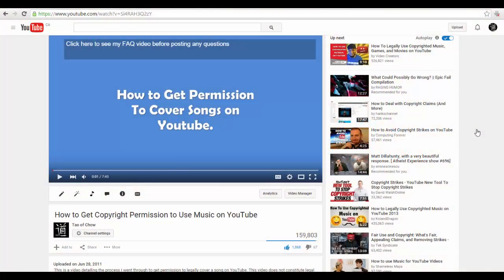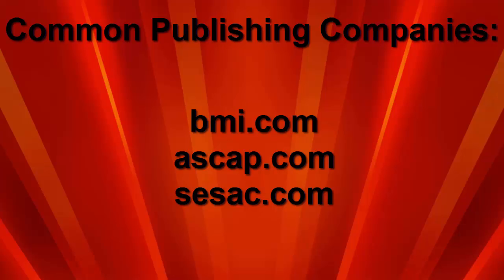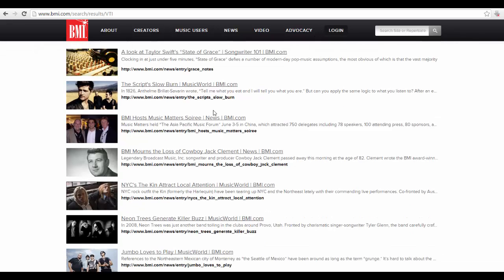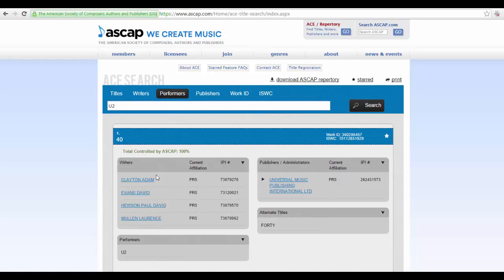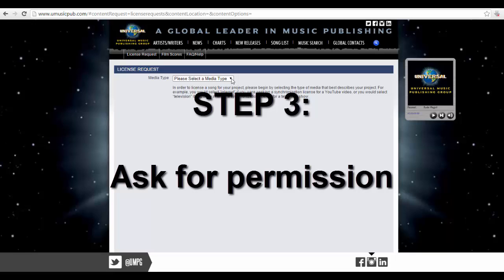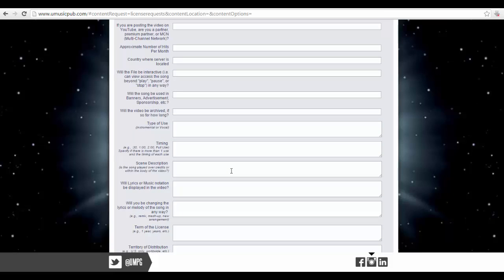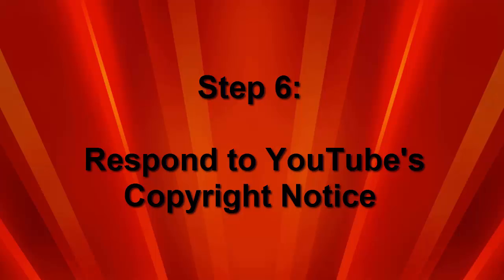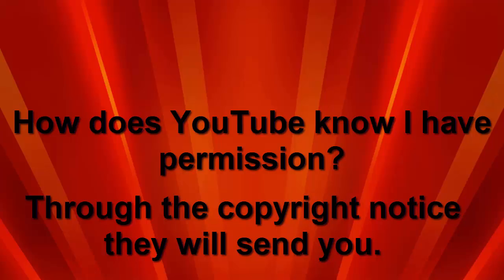How To Use Copyright Music On YouTube 2015 Edition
This is an update of my previous video detailing the process I went through to get permission to legally cover a song on YouTube.  This video does not constitute legal advice.

Step 1: Finding the publisher 0:56
Step 2: Find the license contact information 3:28
Step 3: Asking for permission 4:44
Step 4: Wait 7:02
Step 5: Make Your Video 7:45
Step 6: Respond to YouTube's copyright notice 8:18
FAQ's: 8:53

This is a sample letter that you might send to a music publisher to request copyright permission to use a song for a YouTube project.  All of the sections that look like “this” -in quotes- should be replaced with the pertinent information.  The final letter should not have any parts with “these” words in them. Also, this paragraph should also be removed from the final draft.  I make no guarantee that this letter will work.  This letter is not a legal document.

“Date goes here”
Dear “name of publishing company representative”,

My name is “your real name” and I am writing to you to request permission to use one of the songs that your company currently holds the copyright license for.  I intend for this project to be published on my YouTube channel at “insert your YouTube channel URL here” and as such, require a synchronization license before I may proceed.

The details of the song and video project that I am requesting copyright permission for are as follows:
 Name: “The name of the song”
 Writer: “The writer of the song”
 Performed by: “The performer of the version of the song you are using”
Portion of the song being used: “The section of the song you are using”
Project Title: “The YouTube Video Name”
 Project Description: “A DETAILED description of the intent, scope, and nature of the project”

“Use this next paragraph if you ARE NOT earning any money from the project.  Otherwise, delete it”
Please note that I will not be earning any revenues for the creation and posting of this project and the project is simply for the enjoyment or education of others.  As such, I would ask if you might consider allowing me to have a synchronization license for this project for free.  If this is not acceptable, please reply with an offer that you would consider to be appropriate for such a project.

“Use this next paragraph if you ARE earning any money from the project.  Otherwise, delete it “
Please note that I will be earning revenue for the creation and posting of this project.  My YouTube channel currently has a subscribership of “how many subscribers you have” and has been watched by others for “number of minutes watched in last 30 days” minutes in the last 30 days.  Other videos that I earn revenue from generate approximately “approximate income every 30 days” every 30 days. While I would ask if you might consider allowing me to have a synchronization license for this project for free, I understand that this may not be possible.  If a free license is not possible, please reply with an offer that you would consider to be appropriate for a project of this type and scope.

I thank you for your time and consideration of my request.  I would ask that should there be other parties that you feel should be consulted for the licensing of this project, that you would let me know so that I may contact them as well.

Sincerely,
“Your Real Name”